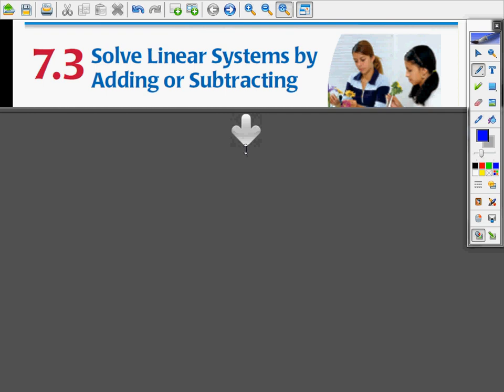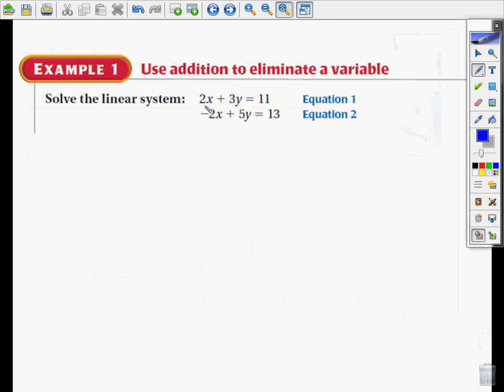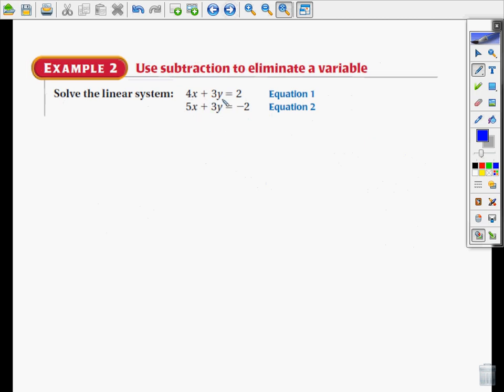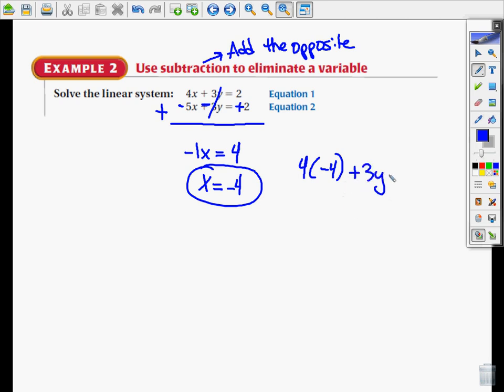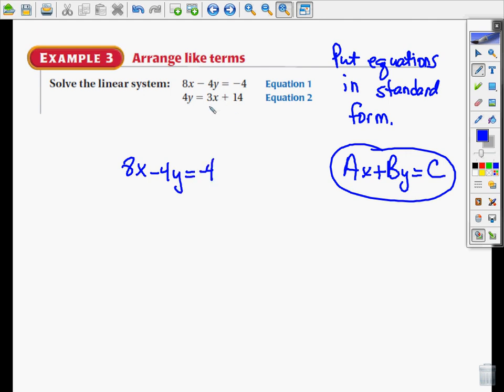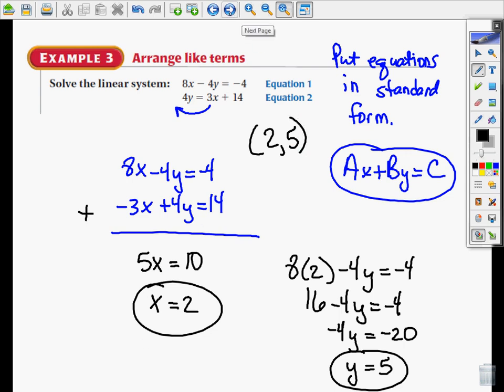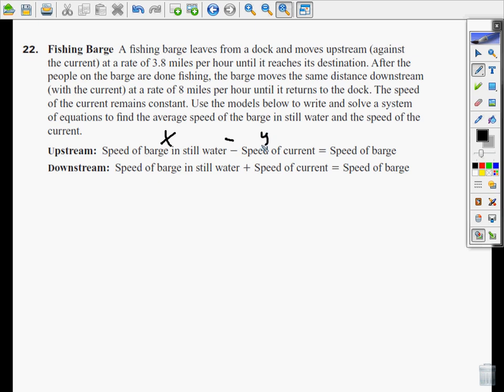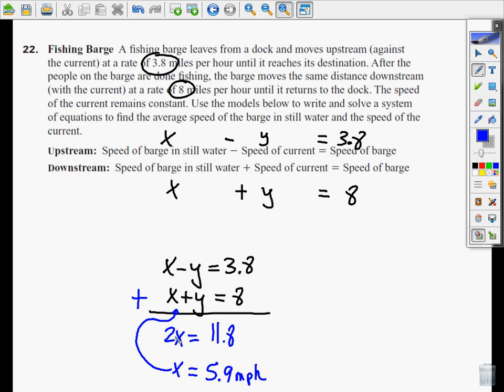Lesson 7 3 notes